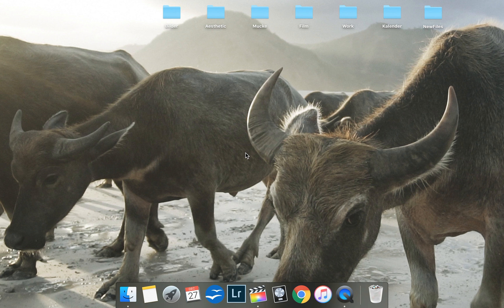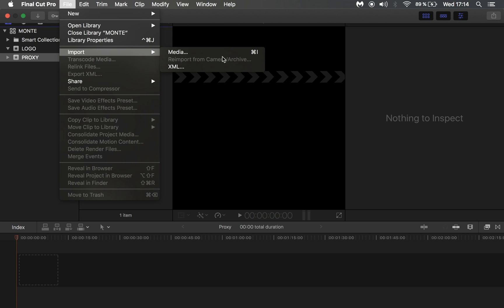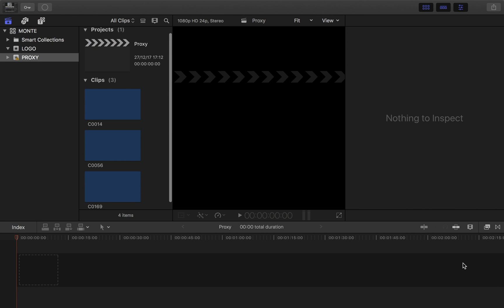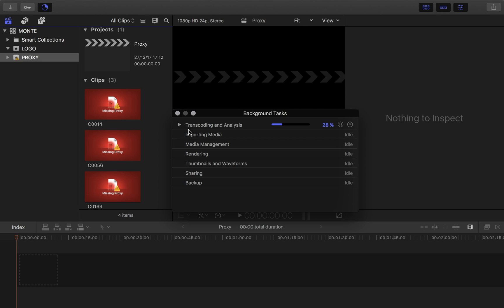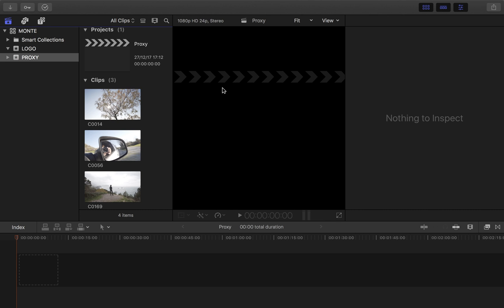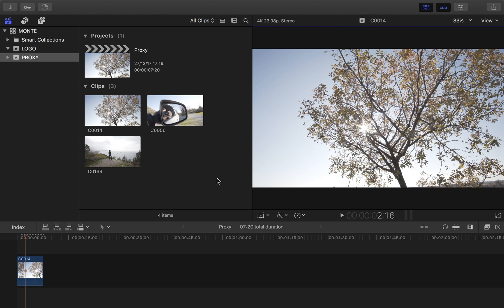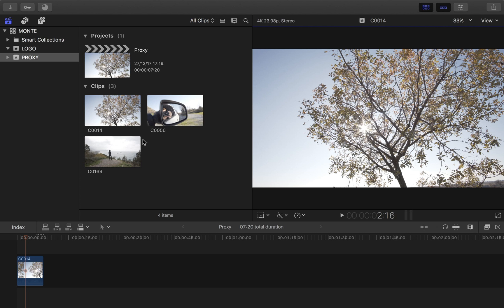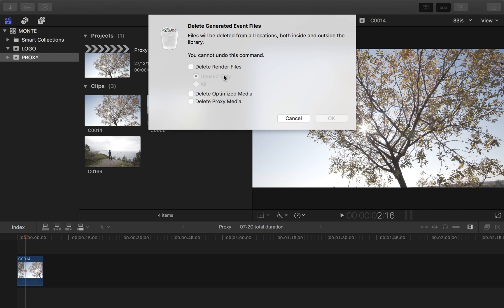Edit FASTER with Proxy Media in FCPX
Proxy Media is a compressed version of your original media, wich makes it much faster for Final Cut Pro to work with!

By purchasing a product via this link will get me a small provision, the price stays the same. Thanks!

Song: kudasai - the girl I haven't met